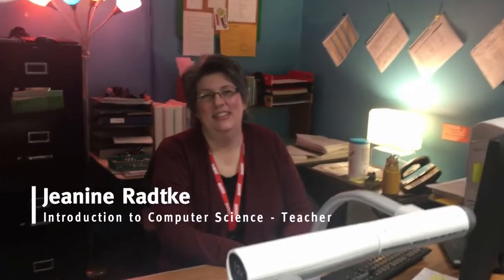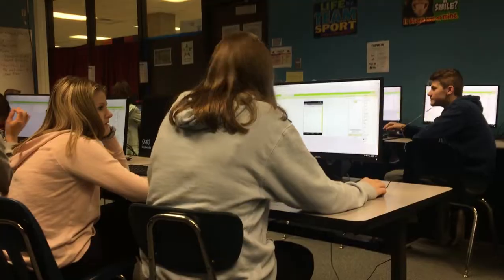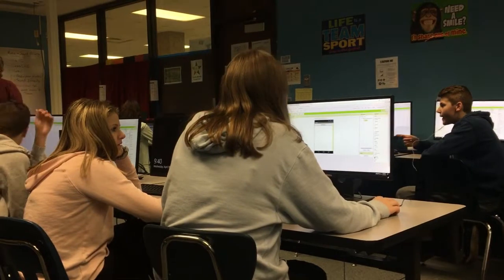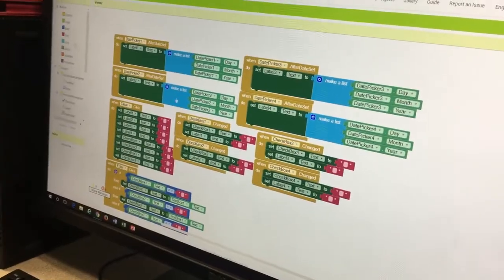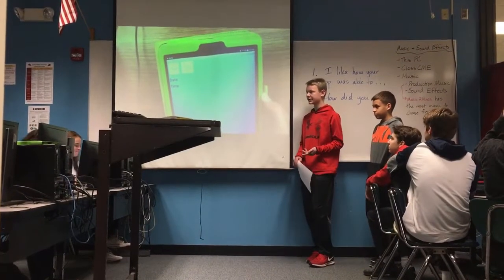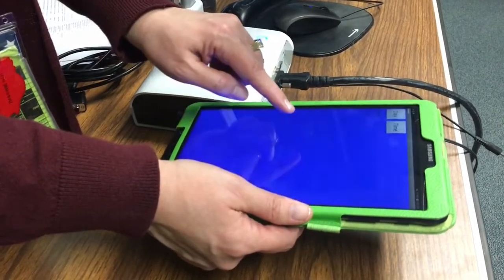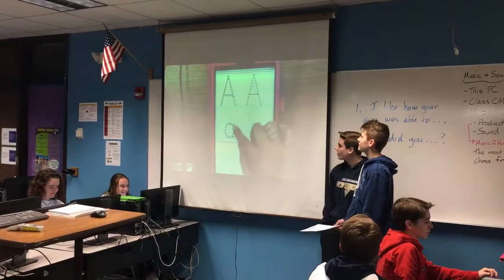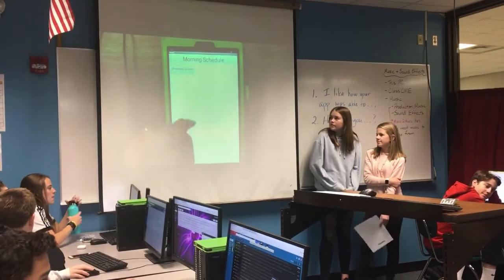Coding in Middle School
As demand for computer programming skills increases, students at Chaska Middle School East learn coding skills in their Introduction to Computer Science course.